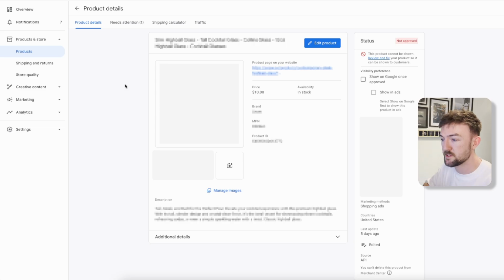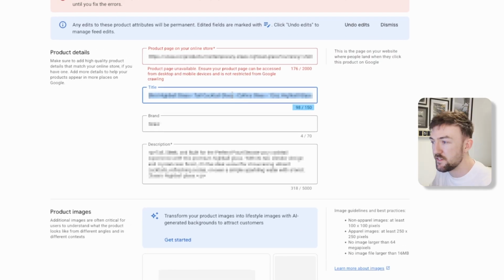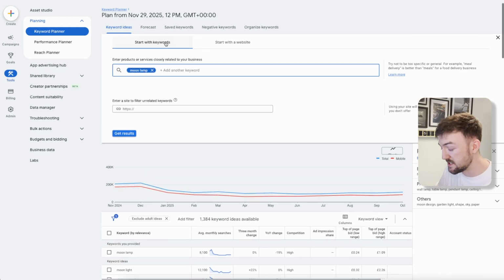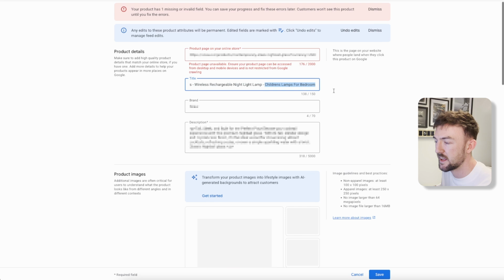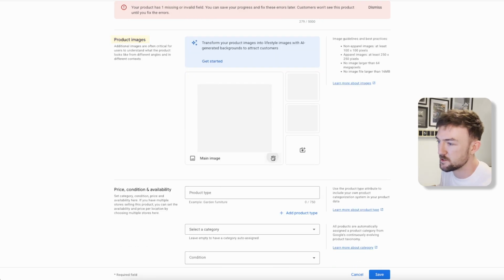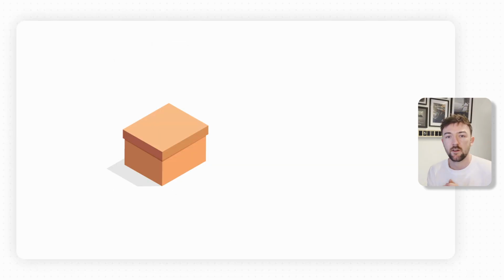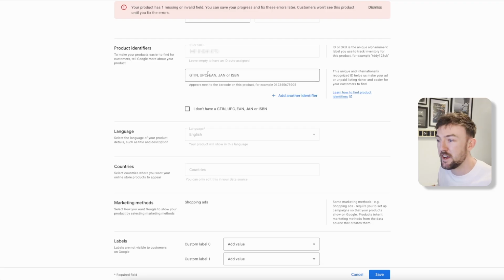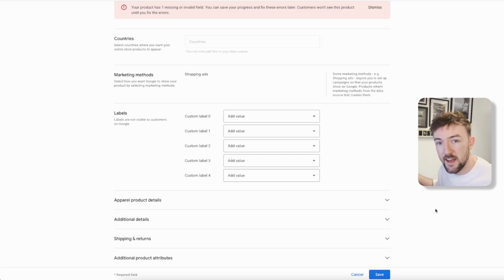Double Your Sales With Google Shopping | Google Ads Shopping Product Strategy Tutorial